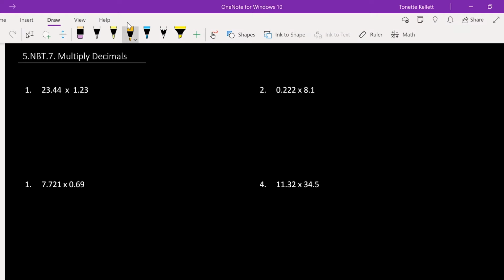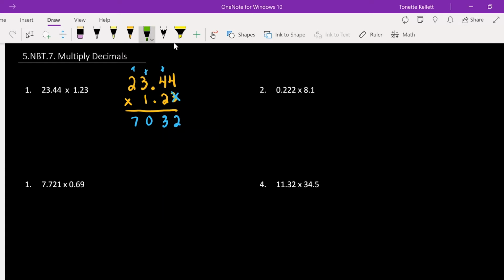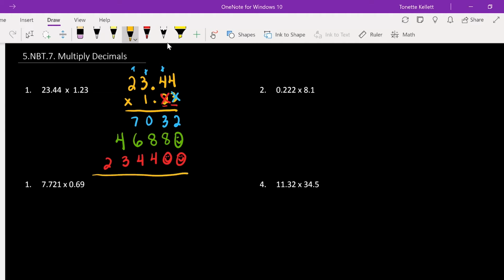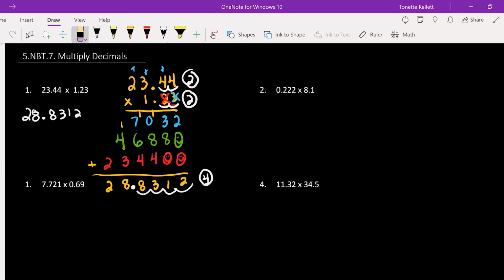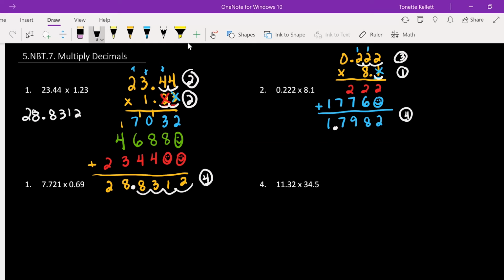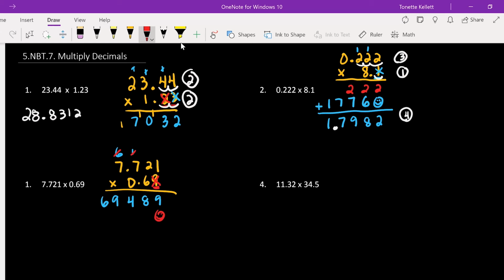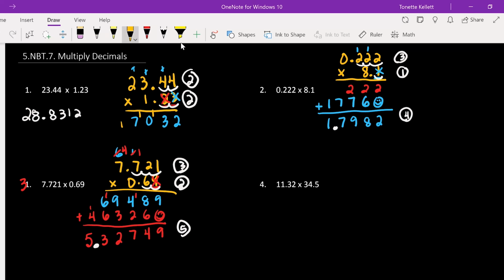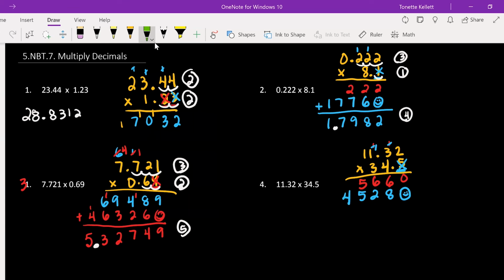5.NBT.7 Multiply Decimals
5.NBT.7 Multiply Decimals